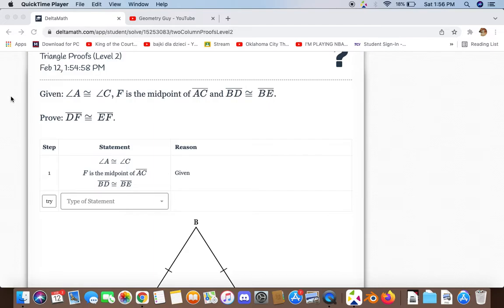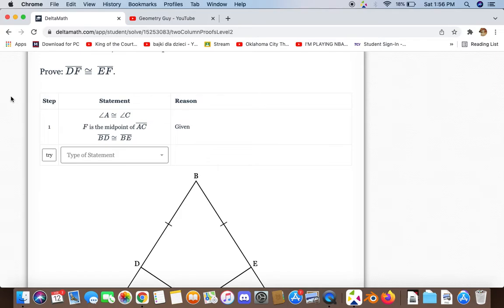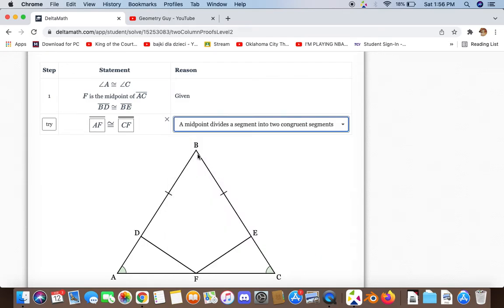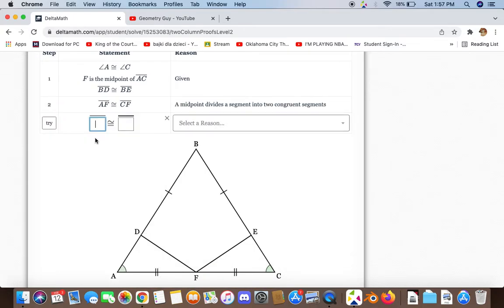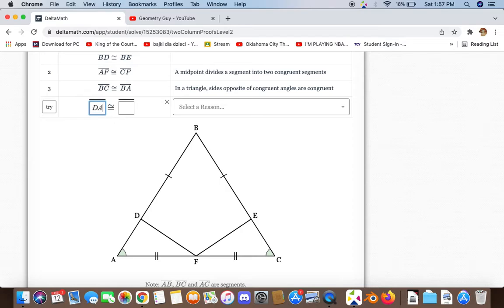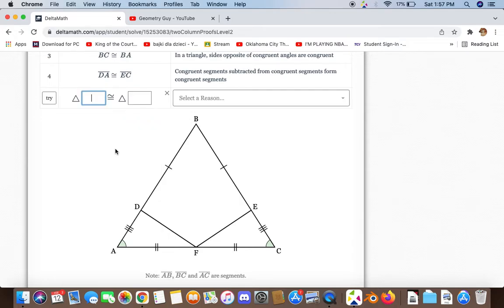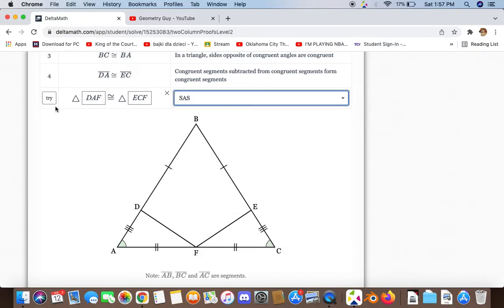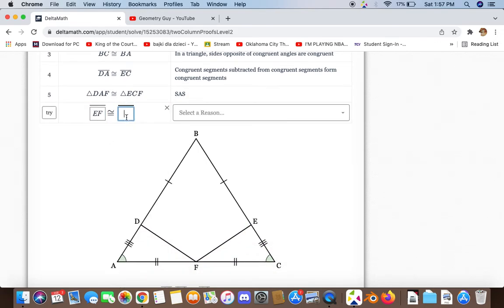Deltamath Triangle Proofs (level 2) #9